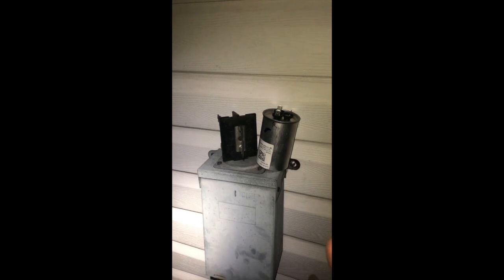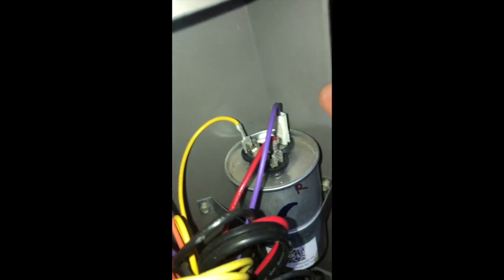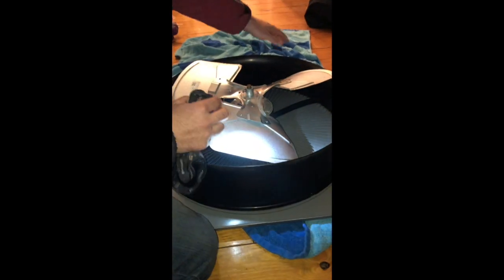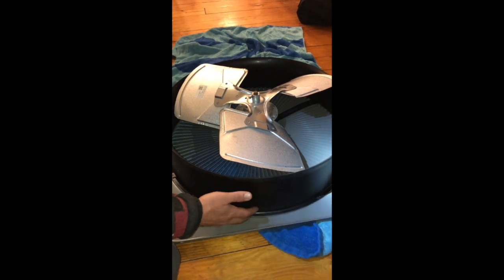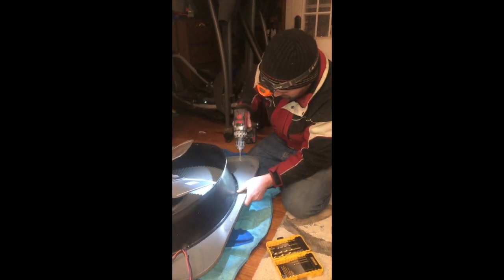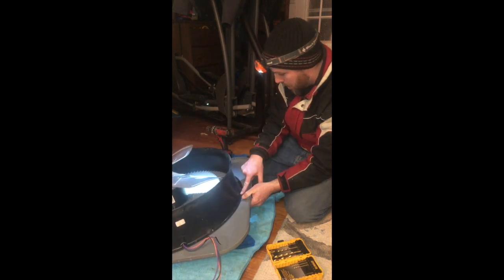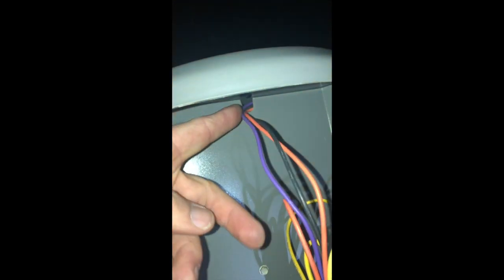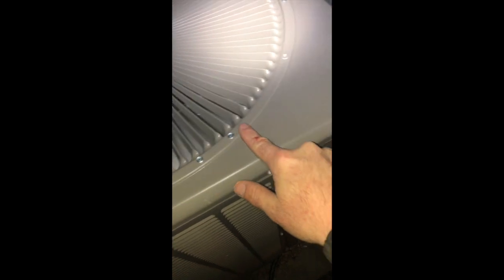How to fix loud heat pump banging or machine gun noise (fan blades rubbing)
This is a video showing a fix if your heat pump sounds like a machine gun going off when it is running in heat mode. Fix included.